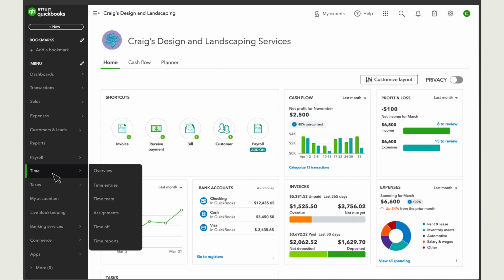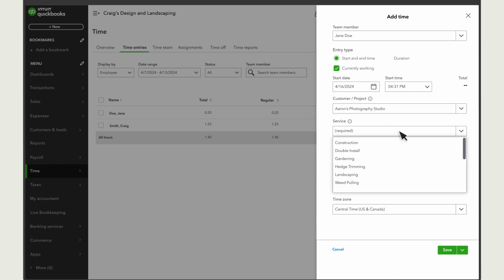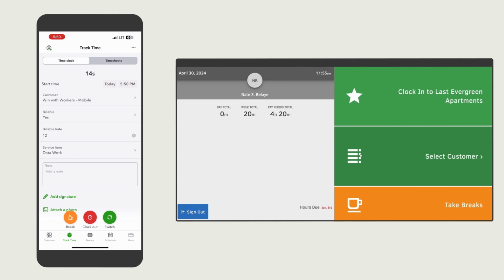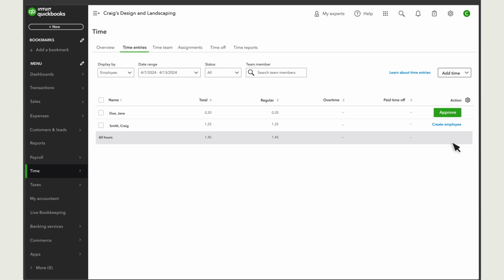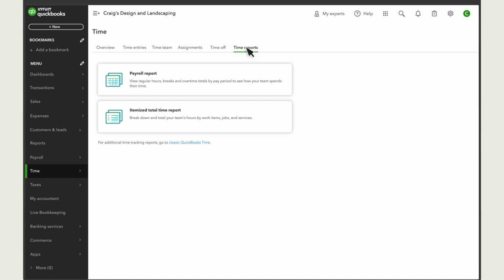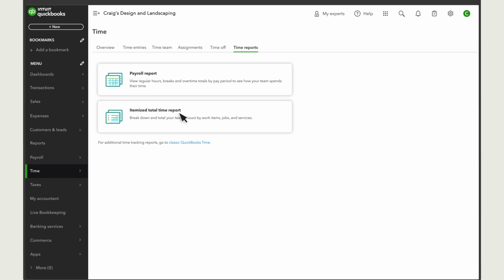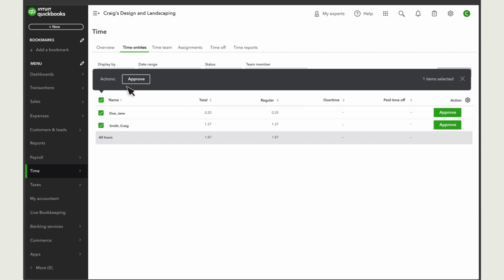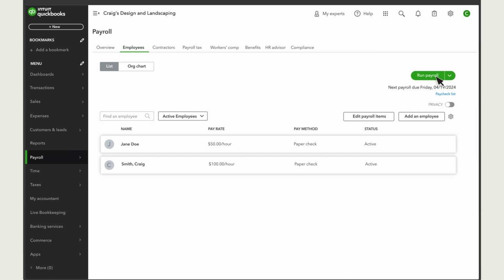Get started with QuickBooks Time in QuickBooks Online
Get payroll, time tracking, and accounting data seamlessly connect, so you can reduce inefficiencies and save nearly 4 hours a week with QuickBooks Time

Welcome to QuickBooks Time.

We’ll show you where to track time, see who’s working, and review and approve time so you can run payroll and invoice customers.

0:00 - Beginning of the video
0:20 - Where to track time and see who's working
1:38 - Review and approve time
2:44 - Additional resources